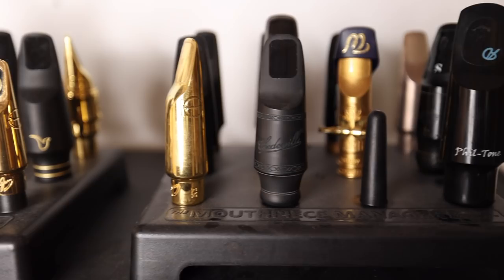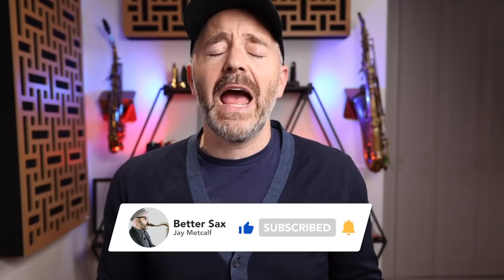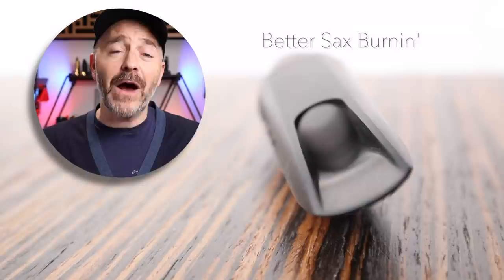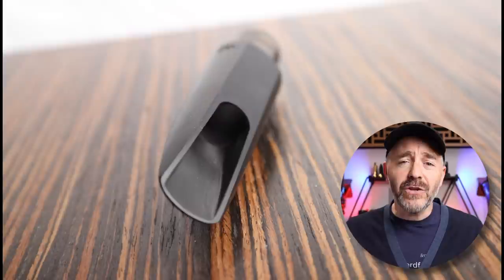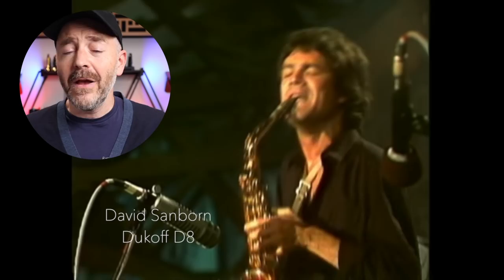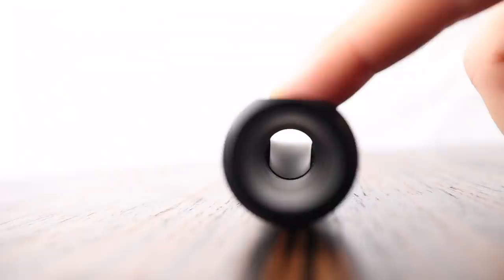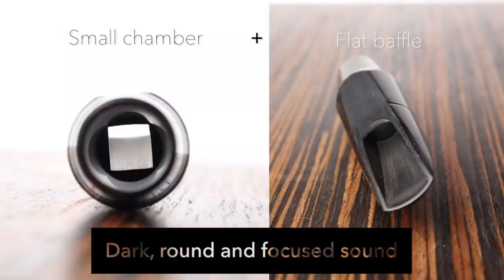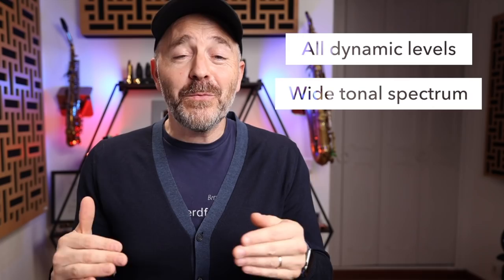How Saxophone Mouthpieces Work - Everything You Need to Know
Jay Metcalf gives a lesson on how saxophone mouthpieces work so that you can understand how to choose the best mouthpiece for you.